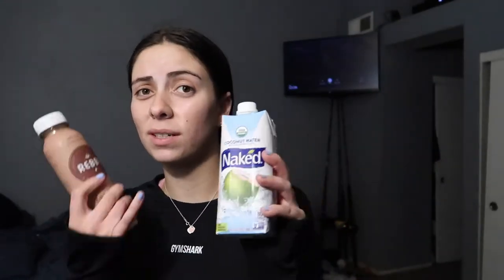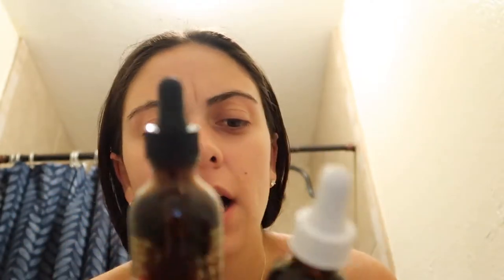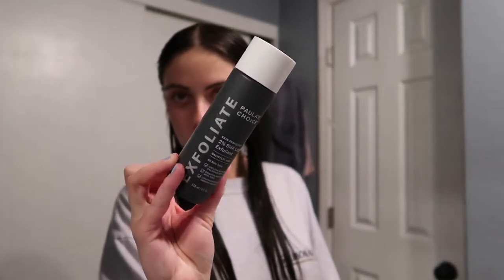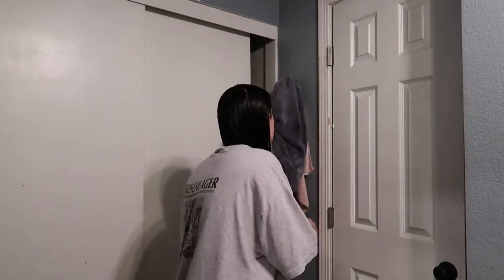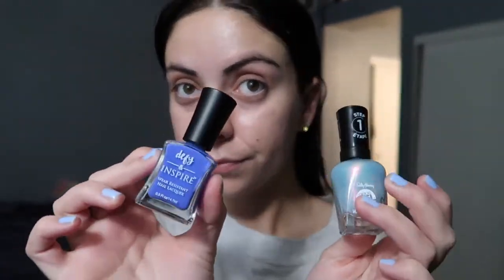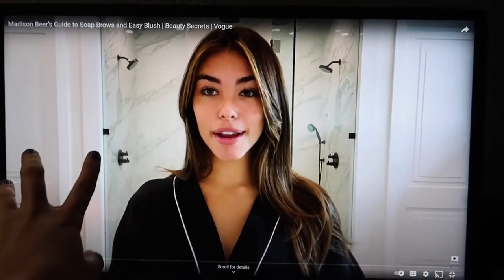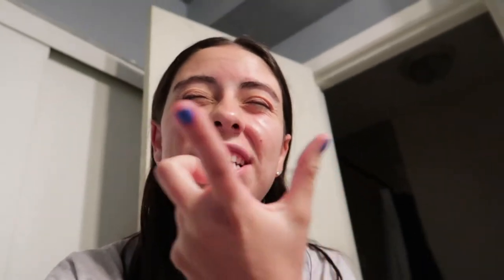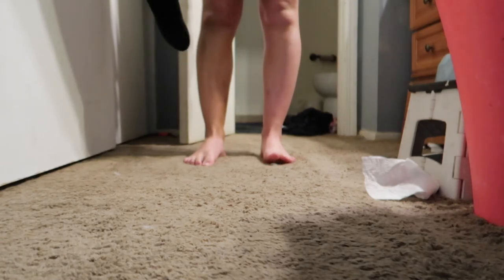my Sunday reset routine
🎵 Track Info:

Title: To Count The Stars by Sapajou

I always do what you guys want to see  :)